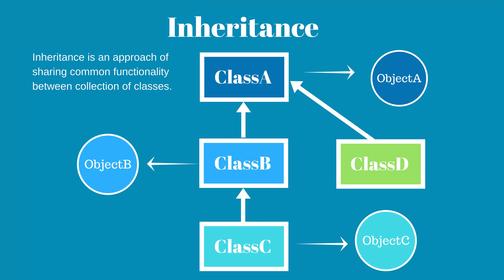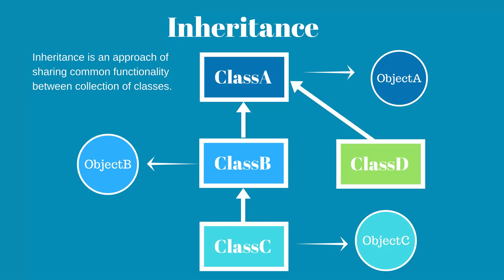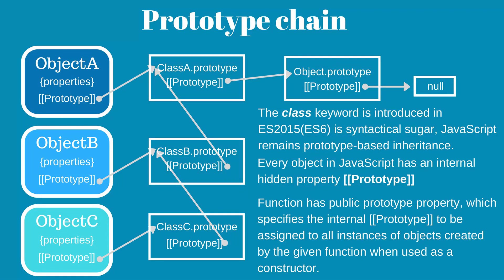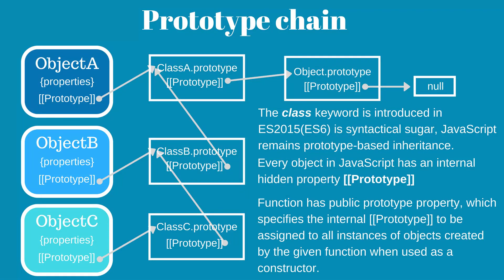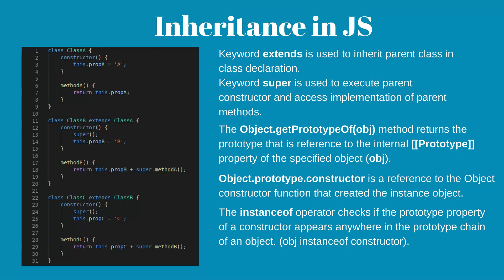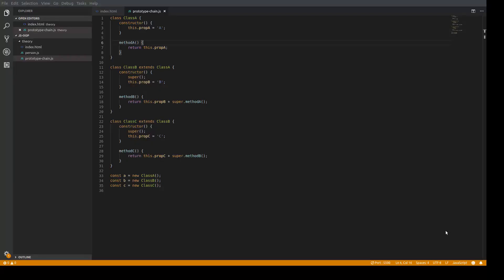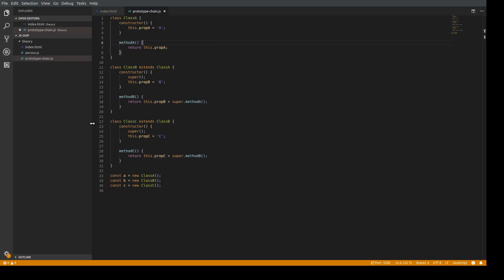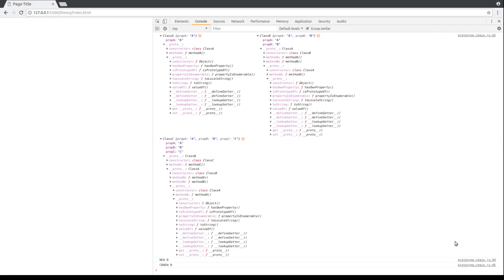JavaScript ES7 OOP. Inheritance. #2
Object-oriented programming. Prototypical inheritance in javascript using ES 7 specification.
An article.